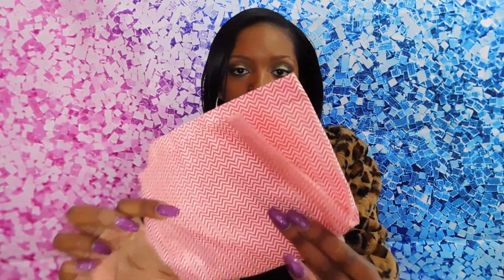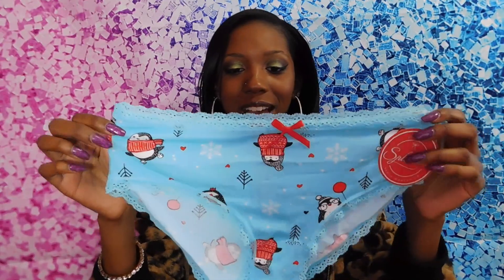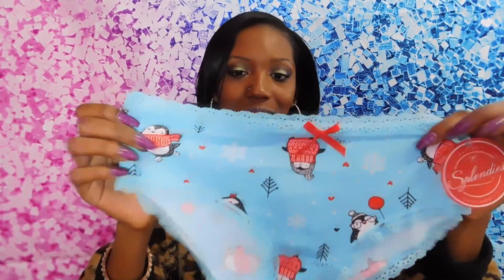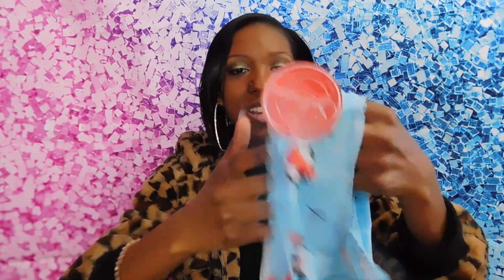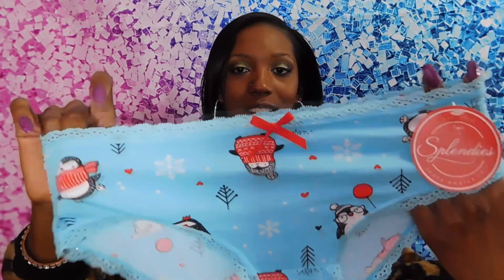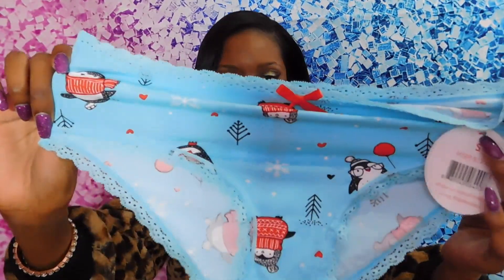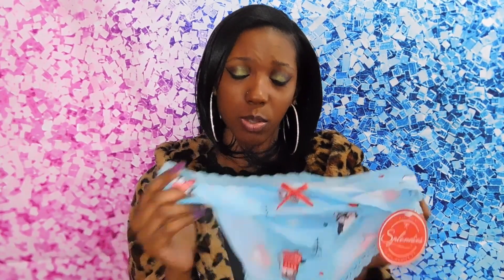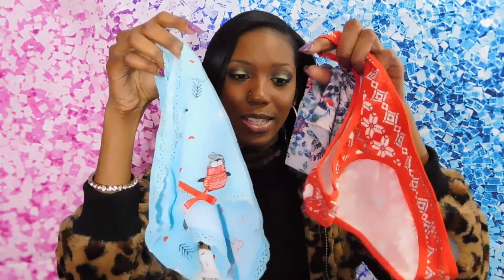Splendies Unboxing !!!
Hey beauties, today I have a review from Splendies. They are an amazing panties subscription that caters to all shapes and sizes!

Get $4.00 OFF YOUR FIRST ORDER USING CODE: SPLENDIES

Intro/Outro Song: “DucK my Ex” Instrumental by Tory Lanez (Instrumental)

About Me
Jacket: Forever21
Accessories: Charlotte Russe
Nails: I got them done at the nail salon but they are SNS with tips :)